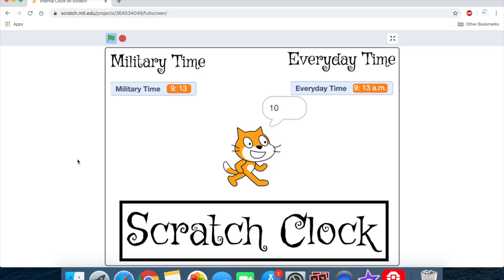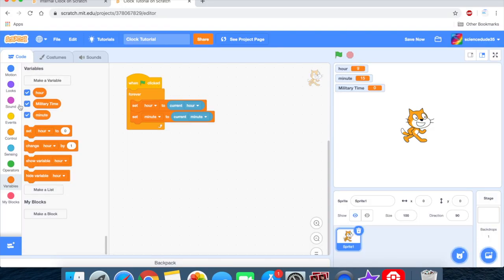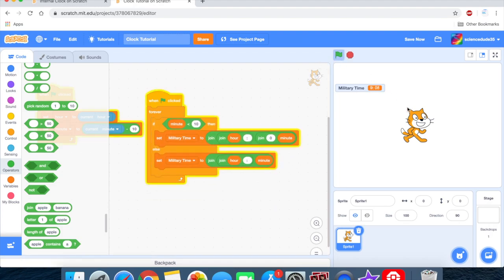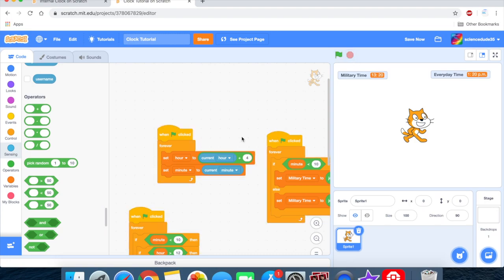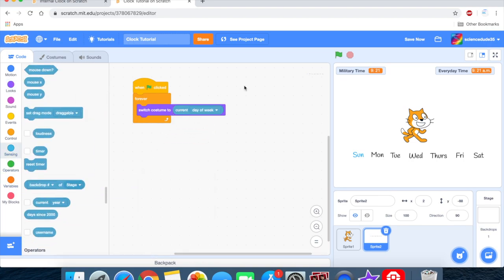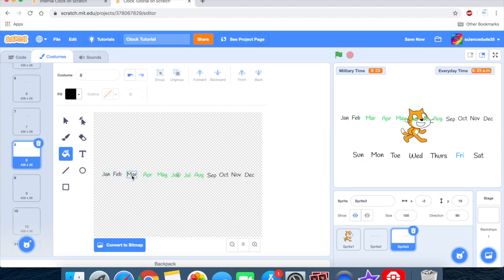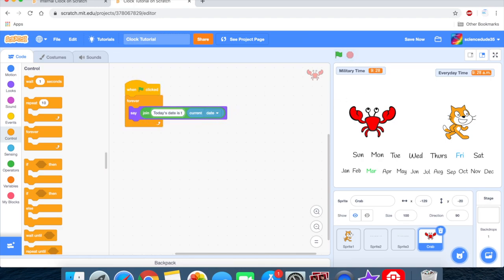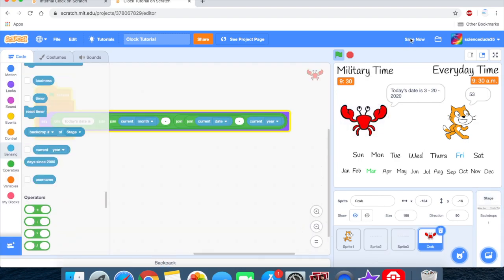Scratch Tutorial: How to make a Working Clock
In this video, you're going to be learning how to make a working clock in Scratch.

Don't worry! I'm working on Part 4 of the fishing game!